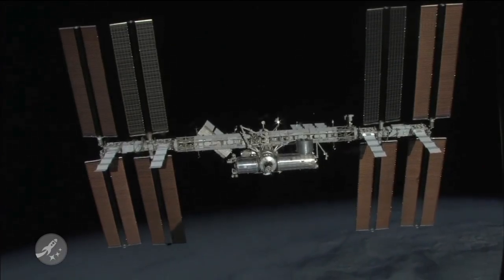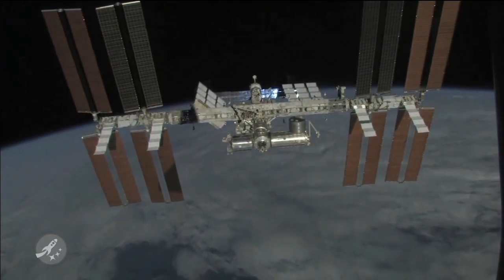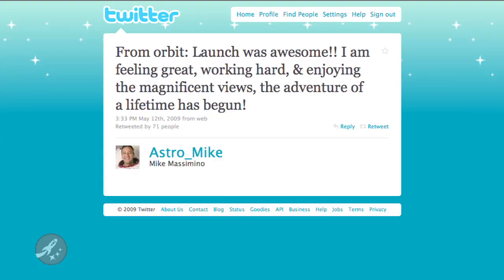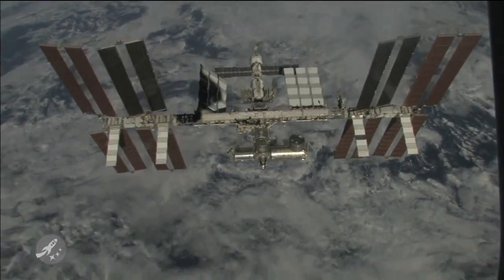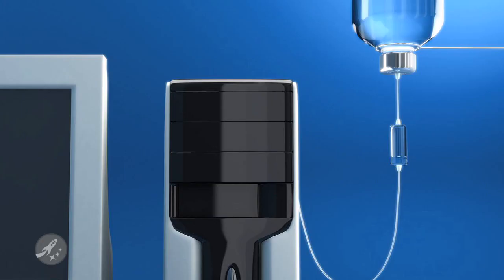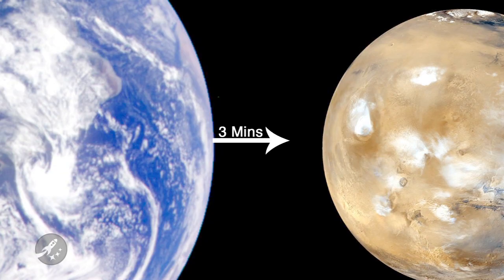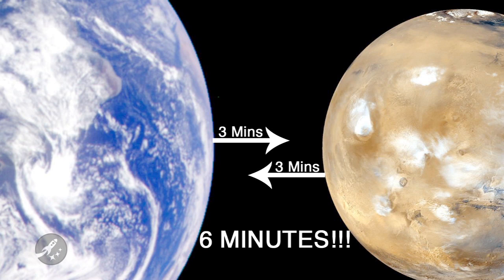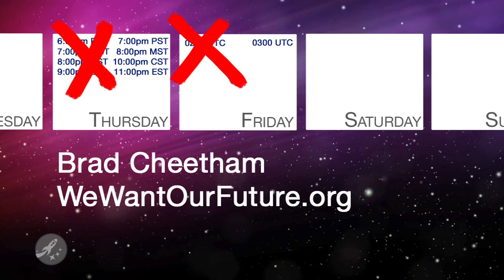Astronauts on the ISS can now surf the web!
While an engineering marvel, up until now the International Space Station didn't have a way to browse the Internet. Last week a softer update allowed astronauts to, you know, do Internet stuff!